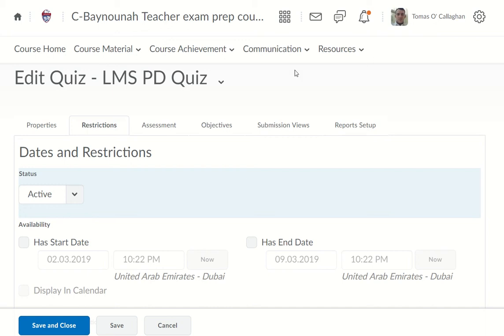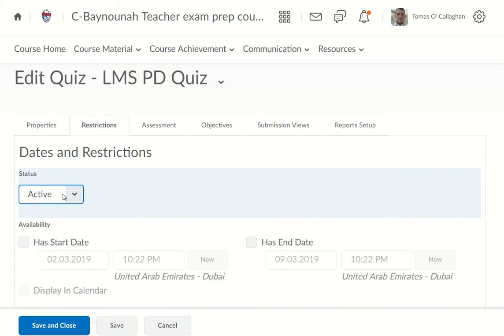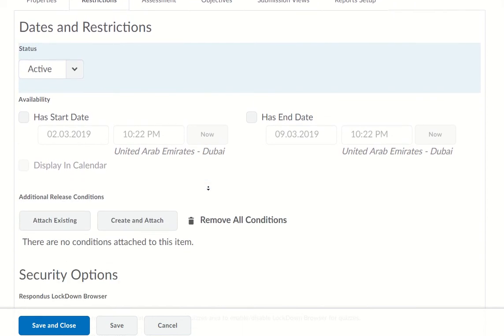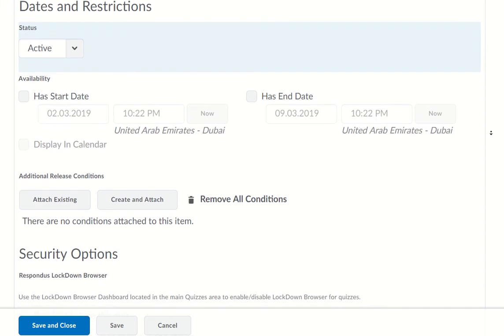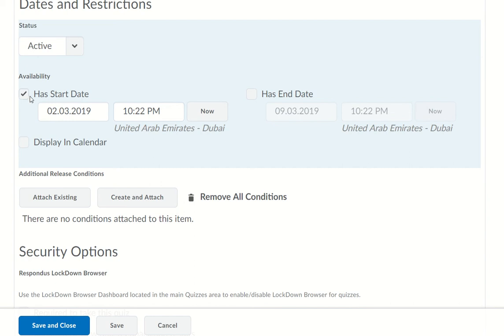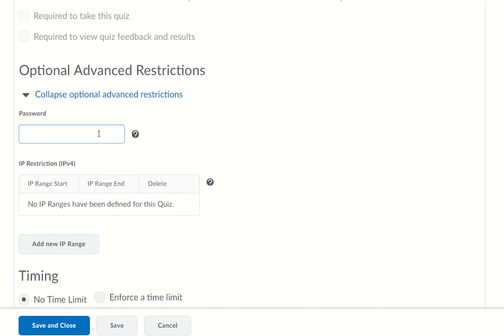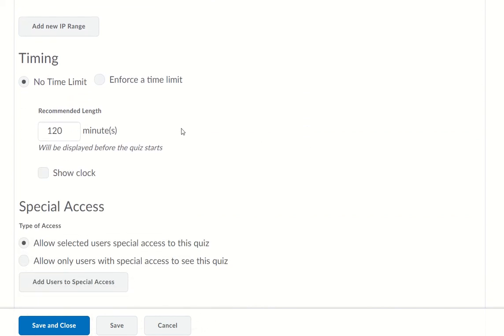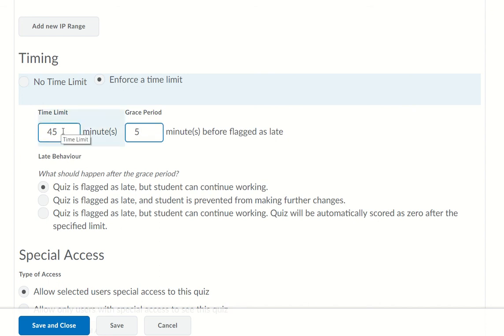3. Quiz Restrictions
Change Quiz Status (Active/Inactive); Add Start/End Dates; Add a Password; Set aTime Limit (enforced/not enforced).